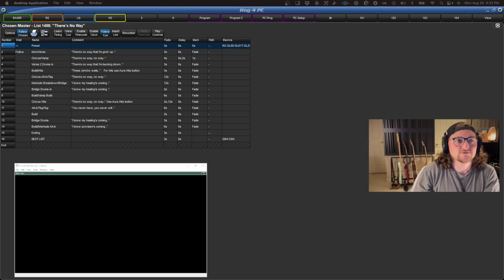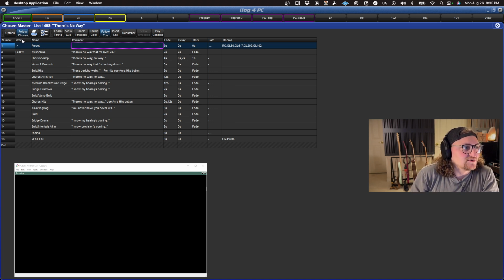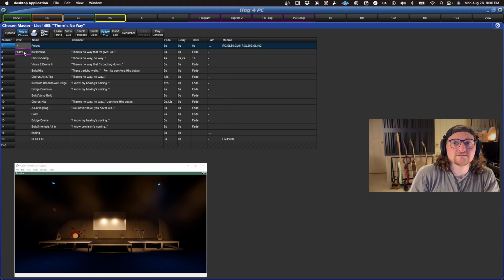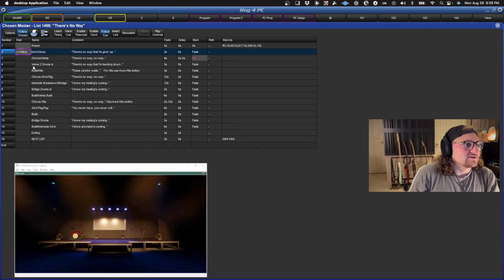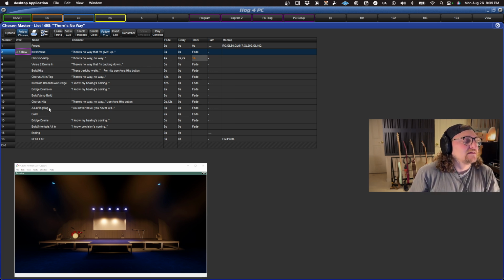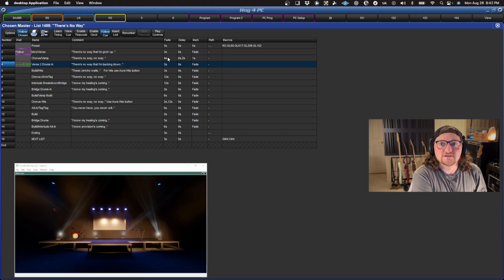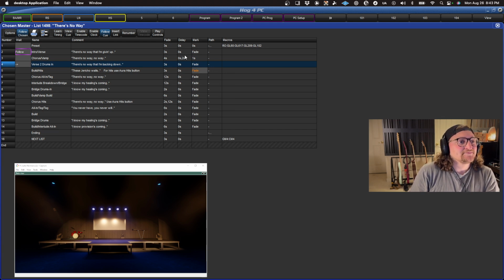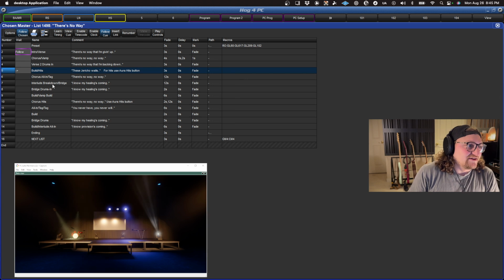Cuelist Talk-Through | HOG4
A talk through of some of the common items you will see in a cuelist and their functions and some behind the scenes theory.